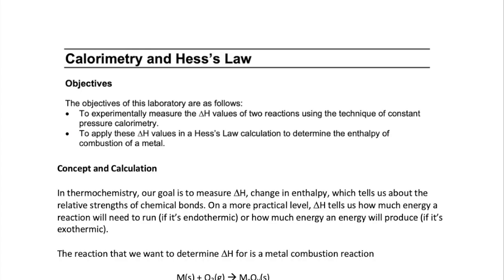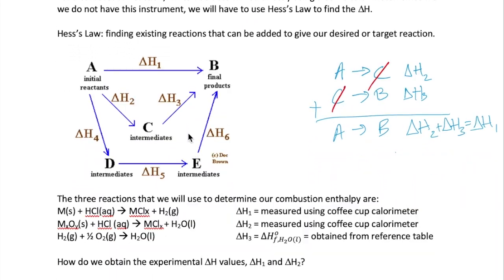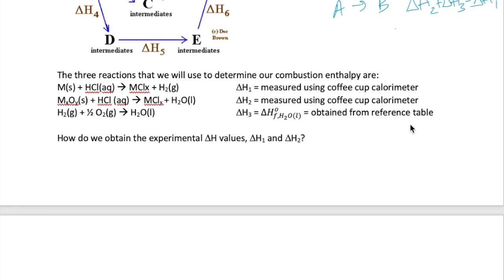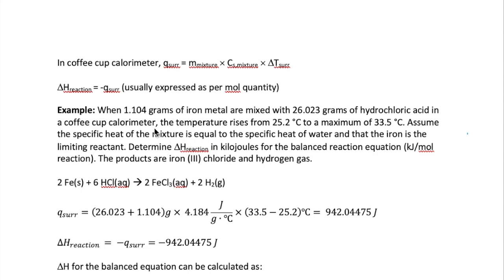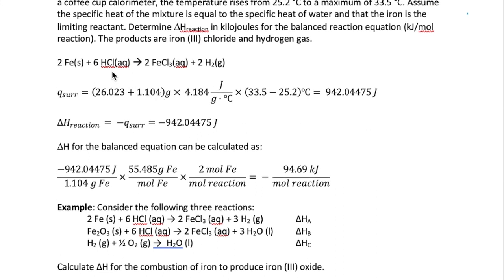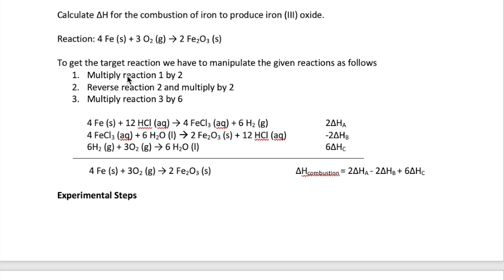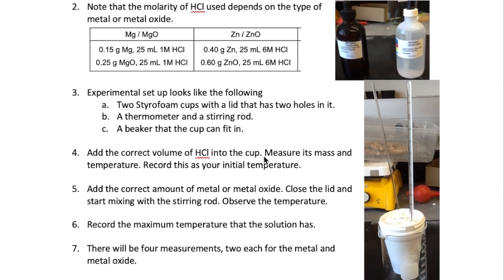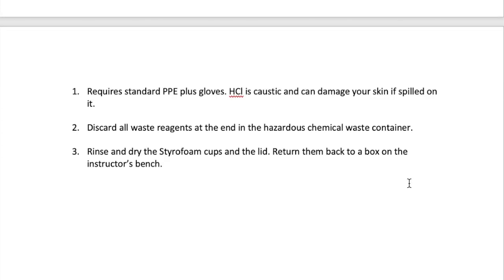Calorimetry Lab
This video describes how to measure enthalpy change using a coffee cup calorimeter and how to use Hess's Law as a strategy to indirectly determine the enthalpy of a reaction.